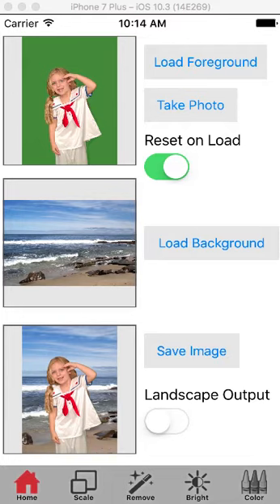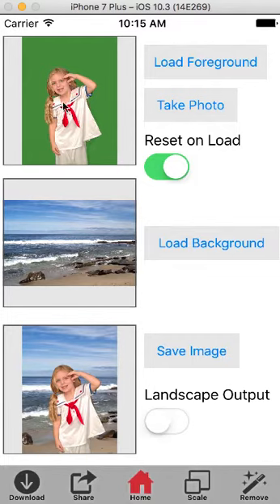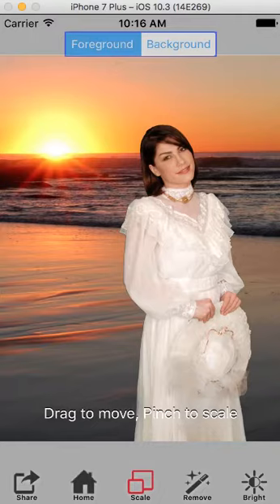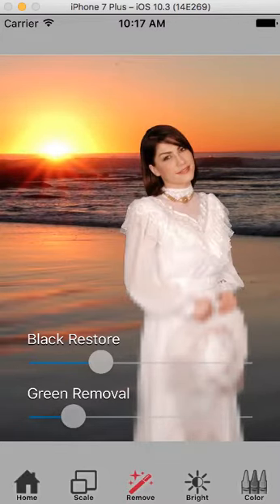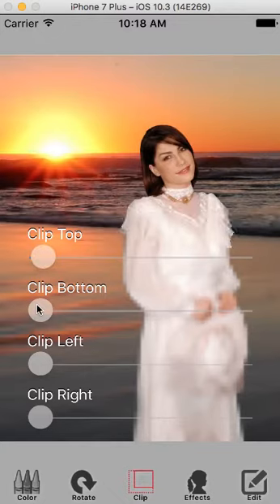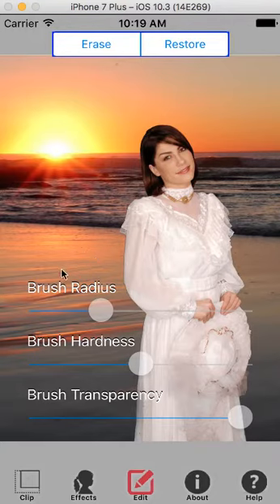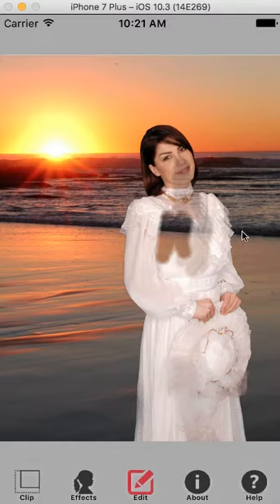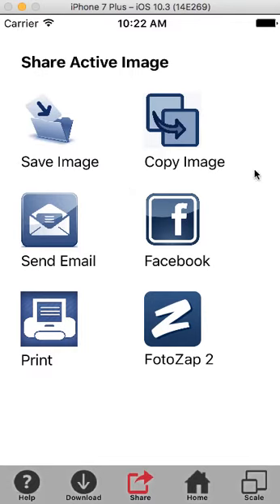Green Screen Wizard Mobil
The Green Screen Wizard Mobile IPhone app uses the same Green Screen algorithms  that the more expensive desktop systems use. It was designed by Ken Colby who has over 40 years of Program experience and holds several software patents.

Its  5x7 200 dpi output is perfect for sharing images with email and Facebook.

FEATURES
o Load foreground and background Images
o Creates Portrait and Landscape output
o Move and Size foreground and background
o Change green extractions values
o Correct brightness of foreground and background
o Correct color of foreground and background
o Rotate foreground or background
o Clip foreground
o Create silhouettes
o Erase Restore Editor
o Share your creations using Email or Facebook